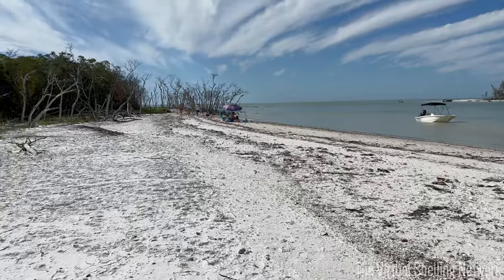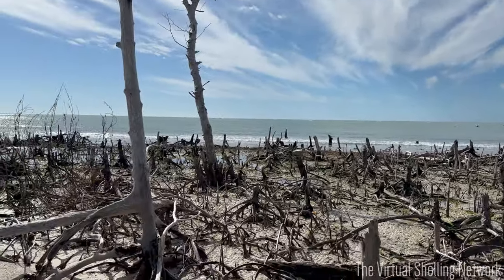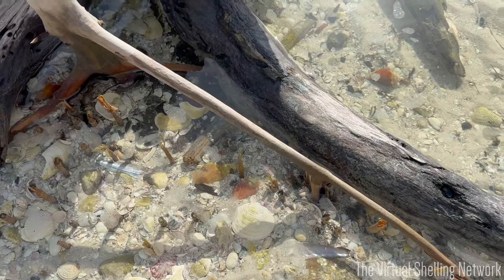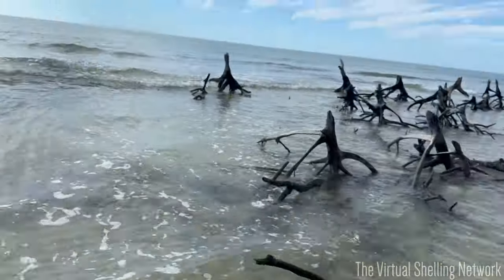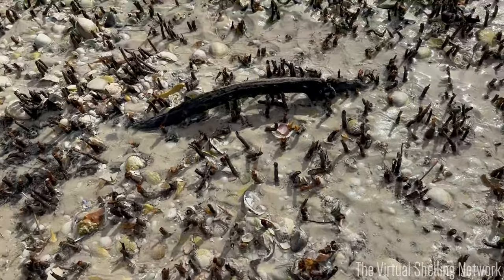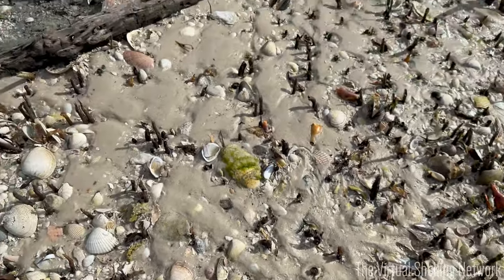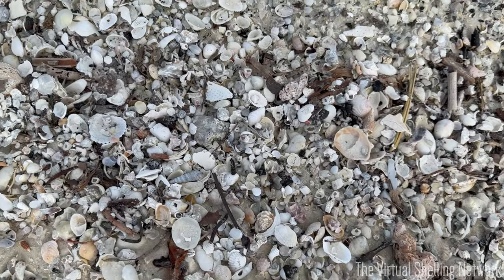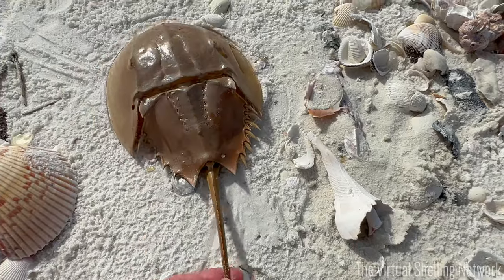Episode 89: Tips for Shelling Kice! (Virtual Shelling!)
Kice Island, just south of Marco, is such a fun place to shell! Today I'll give you some tips for shelling Kice, where to shell, when, and particular things to look for!  HAPPY SHELLING!

Wakeboarding, wake surfing, tubing, and more!